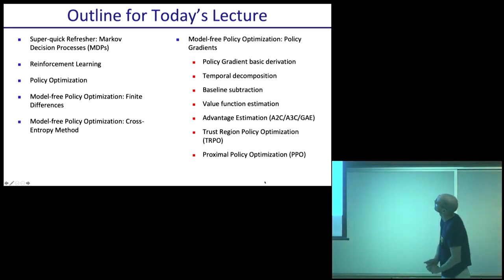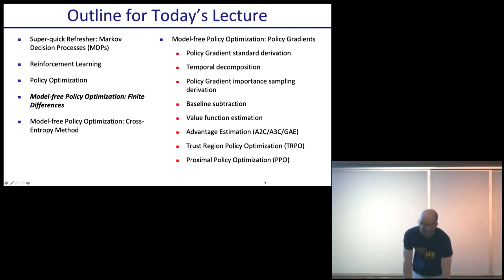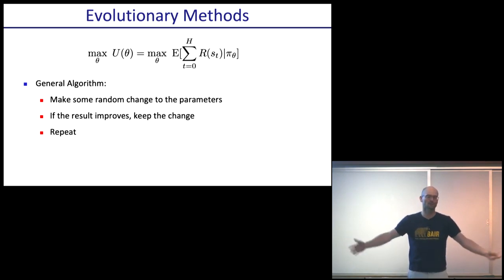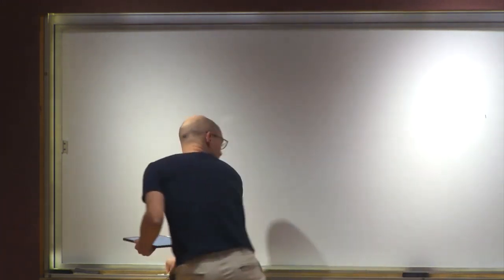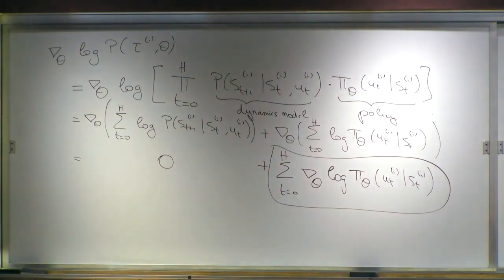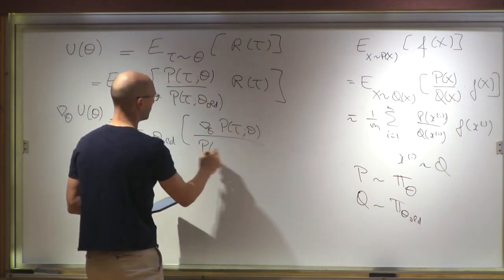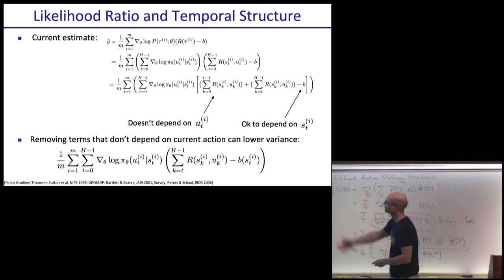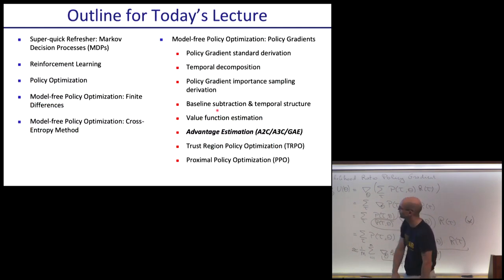Lecture 18 Reinforcement Learning I: Policy Gradients -- CS287-FA19 Advanced Robotics at UC Berkeley